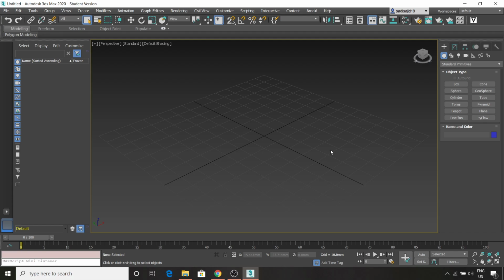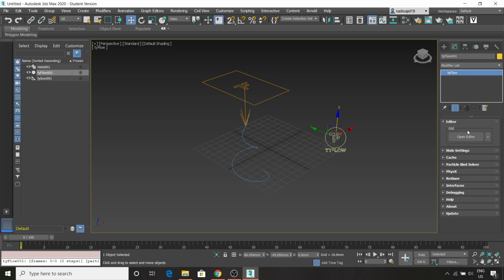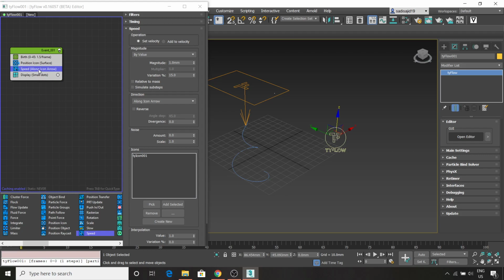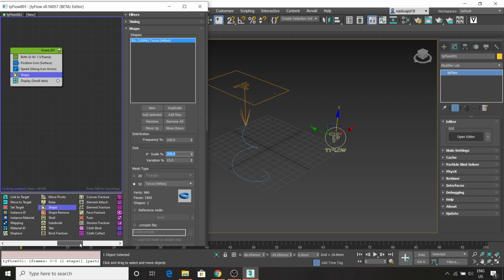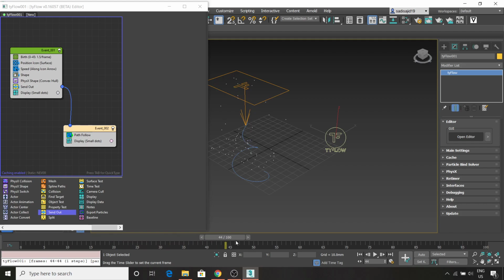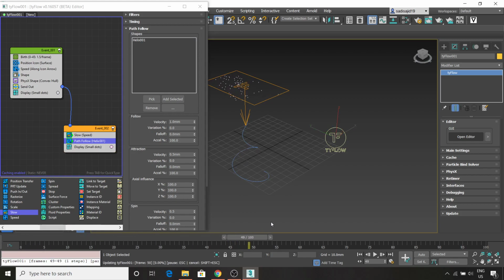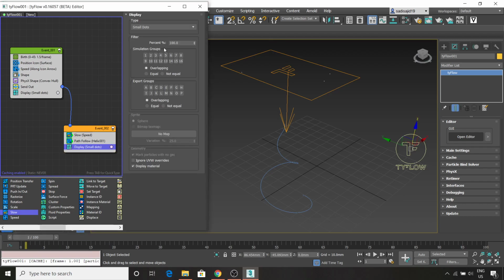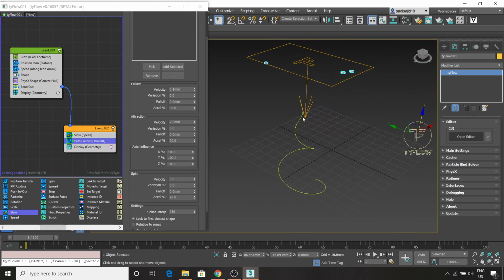Tyflow path follow